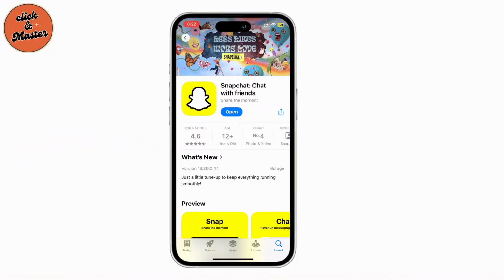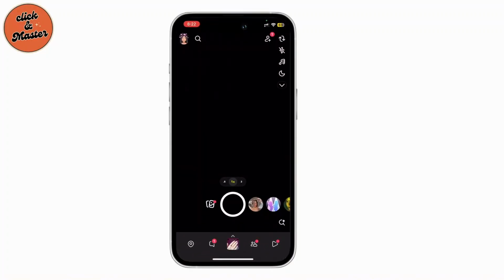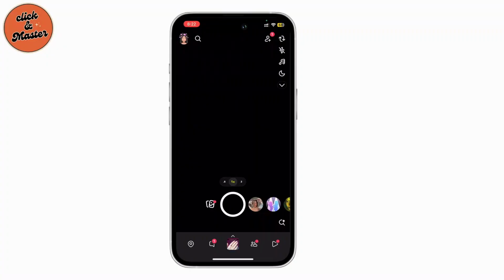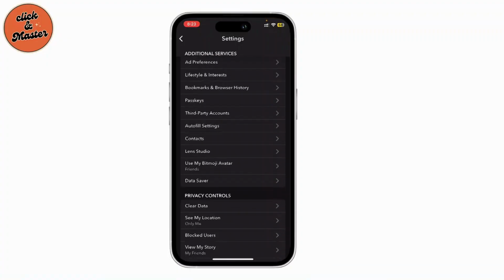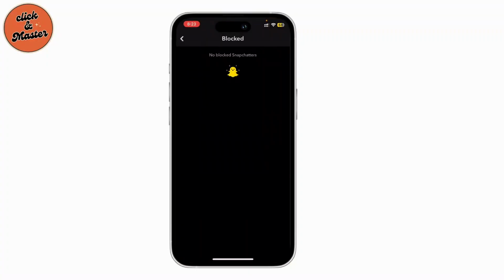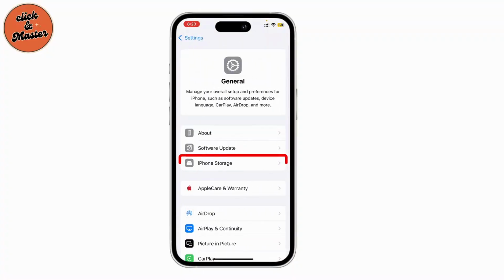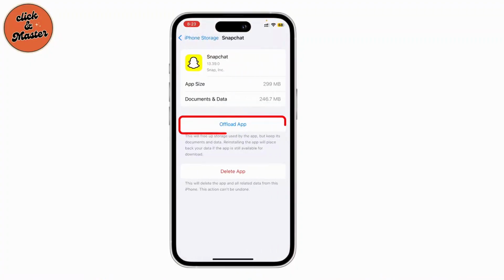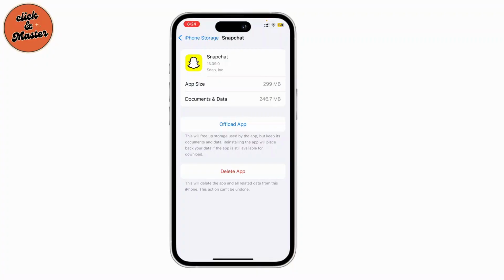How to fix Snapchat not showing friends problem ?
Welcome to our step-by-step guide on "How to Fix Snapchat Not Showing Friends Problem?" If you're facing an issue where your friends list is not appearing on Snapchat or you can’t find friends you’ve added, this video is for you. We'll walk you through the most effective solutions to solve the Snapchat not showing friends issue on both Android and iPhone. Whether it’s a glitch, sync issue, or settings error, we’ll cover all possible fixes so you can get your friend list back and start snapping again without frustration.

What you'll learn in this video:
How to fix Snapchat not showing friends
Why Snapchat is not showing my friends
How to refresh friends list in Snapchat
Snapchat added friends not showing up
Fix friends not appearing on Snapchat
Snapchat not showing best friends
Snapchat not syncing friends
How to clear cache in Snapchat to fix friend list issue
How to check contact syncing settings
Snapchat contact list not updating